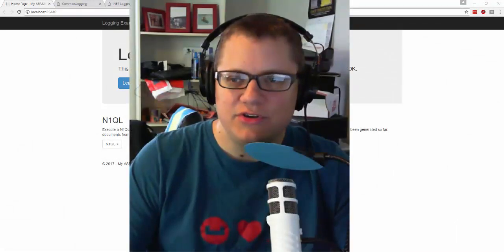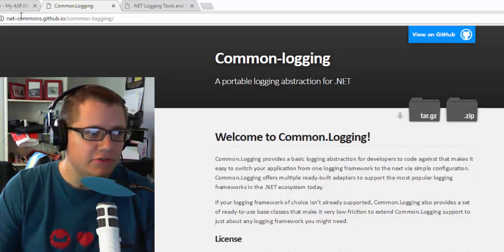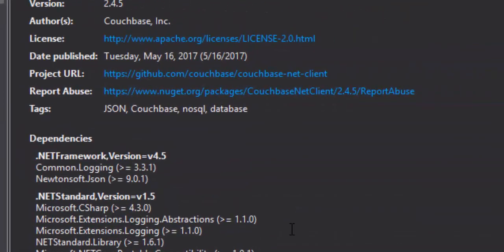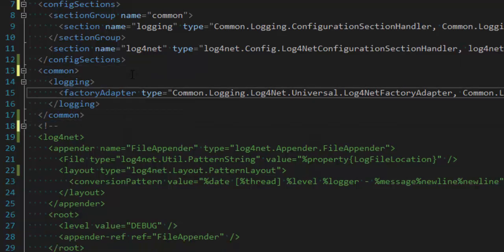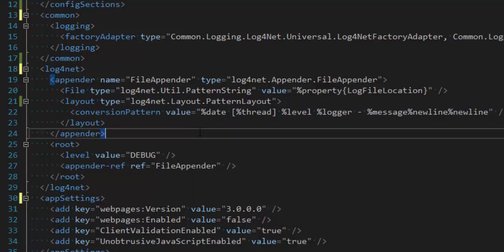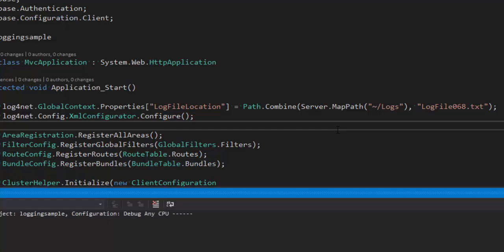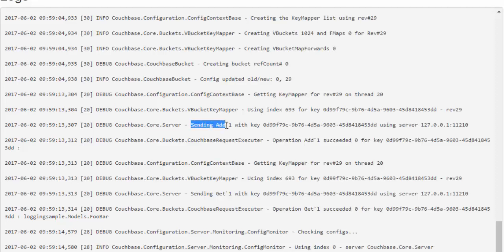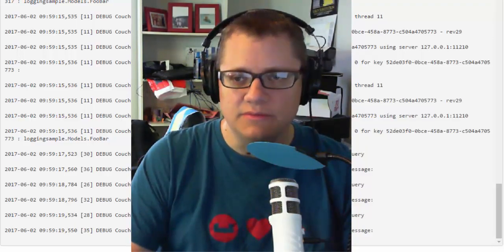Logging with Log4Net and Common Logging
How to use Common.Logging with a logging tool like log4net to log and help debug Couchbase .NET SDK activity.